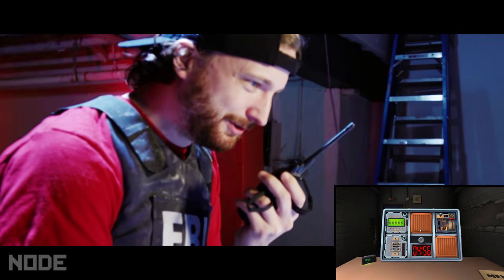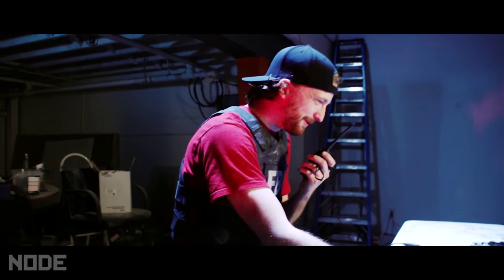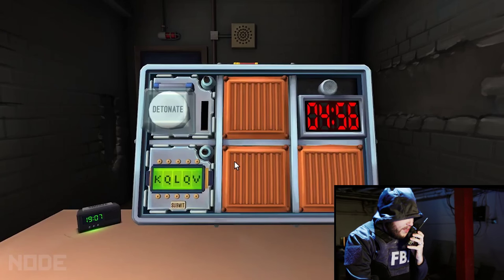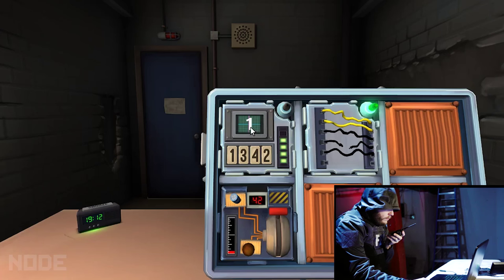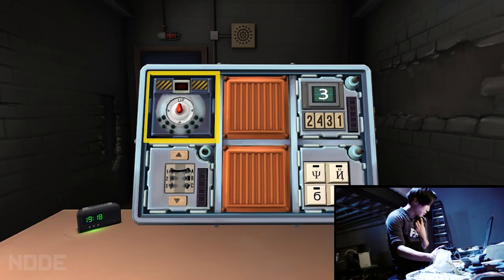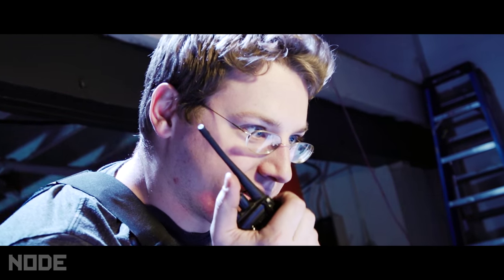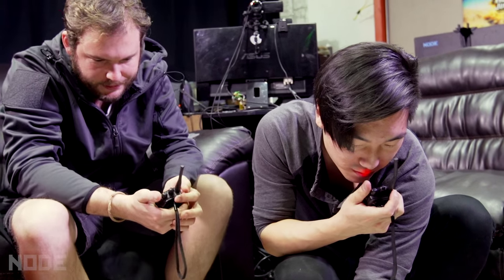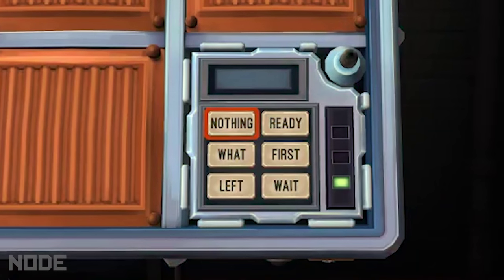SWAT Bomb Defusal Warehouse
We play Keep talking and Nobody Explodes again but this time we amp up the 'mersion and push the limits.